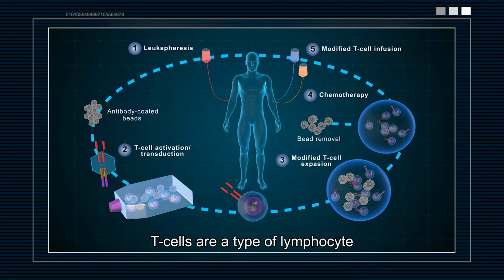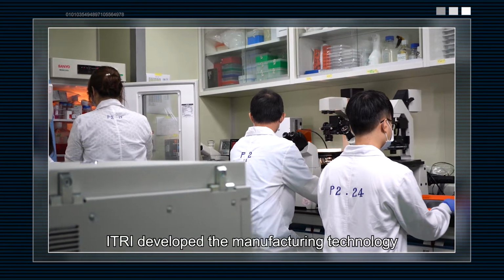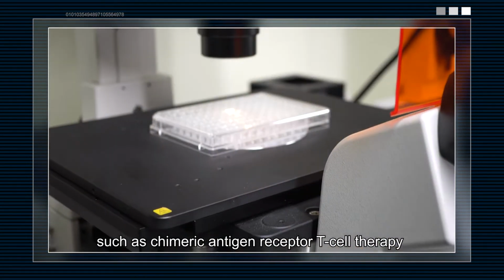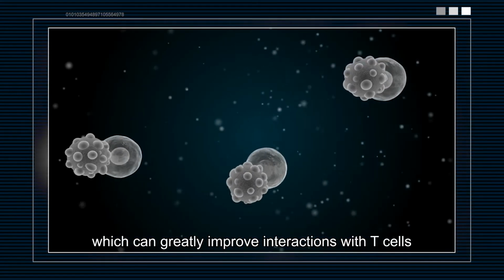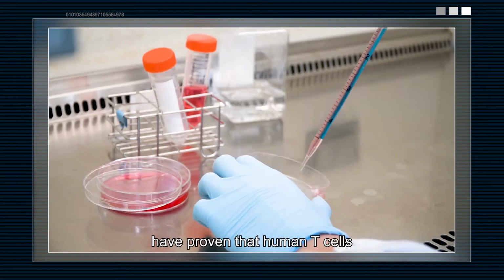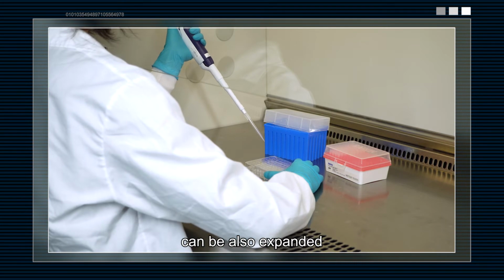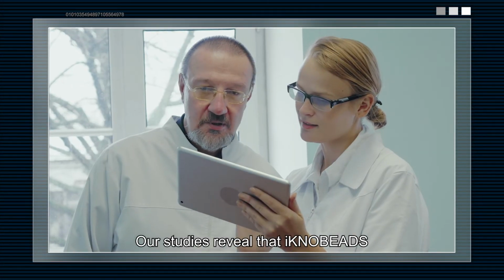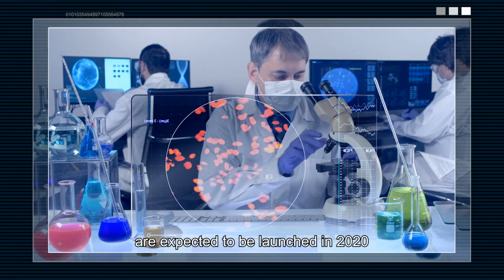iKNOBEADS—Manufacturing Technology of World’s Only Biomimetic Knobby Magnetic Beads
T-cells are a type of lymphocyte mainly responsible for attacking infected cells, cancer cells, and transplanted cells. The quality of T-cells is crucial to fighting cancer with precision medicine. ITRI developed the manufacturing technology of the world's only biomimetic knobby magnetic beads, named iKNOBEADS, which perfectly suits for the ex vivo activation and expansion of human T cells.

In contrast with the commercially available magnetic beads that are all spherical, iKNOBEADS are irregularly protruded like spiky balls, which create a larger surface area and potentially improve interactions with human T cells. Moreover, iKNOBEADS show higher activation and expansion efficiency for both αβT and γδT cells whereas other magnetic beads on the market target at only αβT cells. Studies reveal that iKNOBEADS offer a more efficient and economical solution to generate T cells for immunotherapy and can be potentially applied to other types of immune cells, such as natural killer cells. The GMP-grade iKNOBEADS are expected to be launched in 2020.